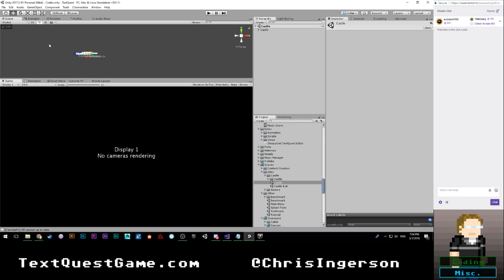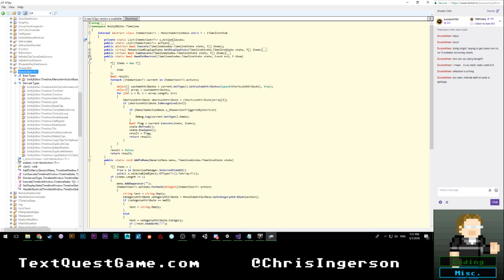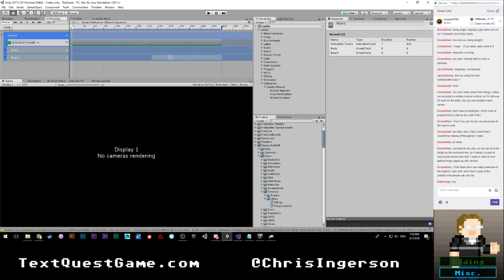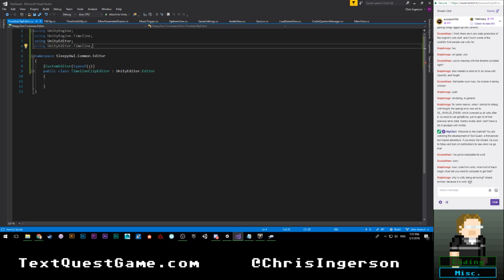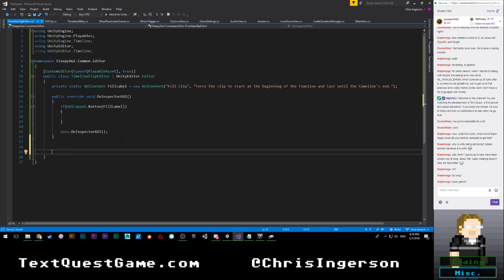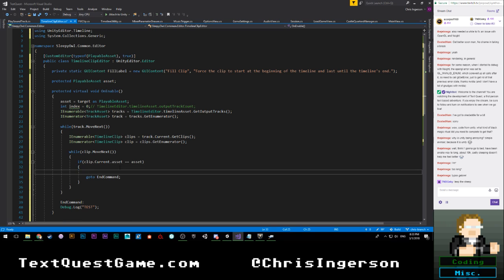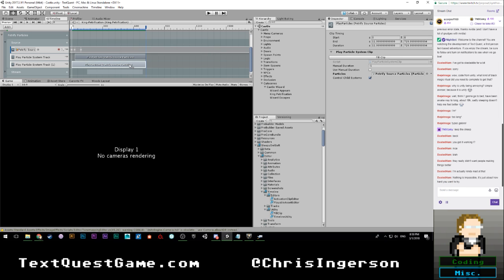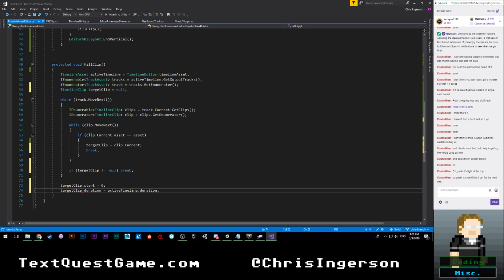Text Quest Devstream - 03/01/2018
Messed with Timeline editor scripting to create context commands for clips. Mild success due to Unity's love of marking their classes as internal.